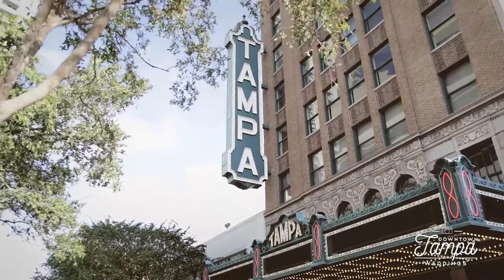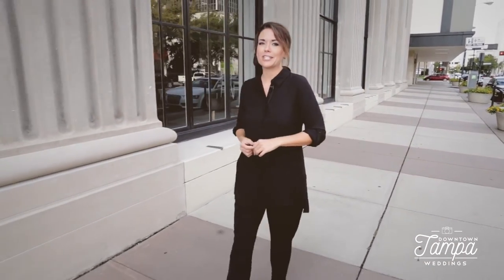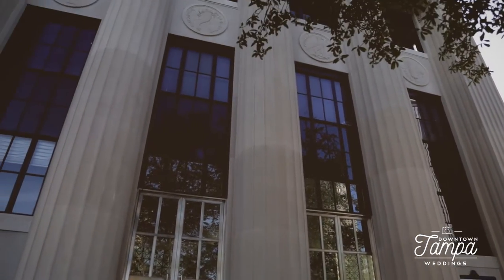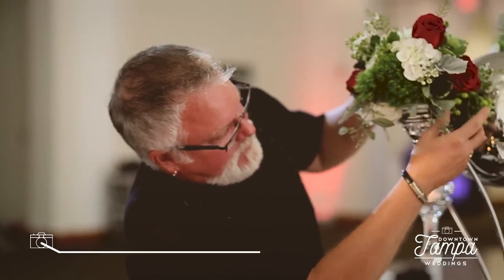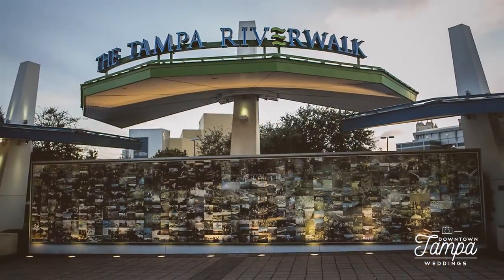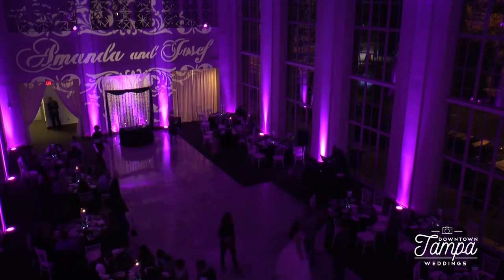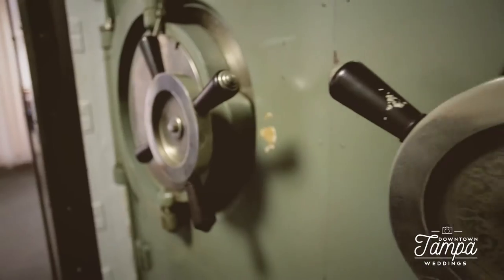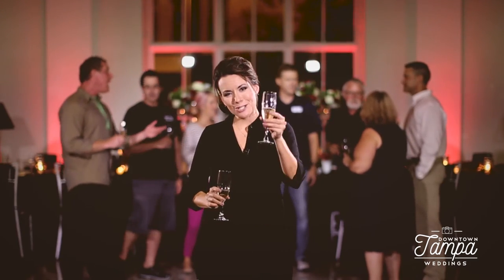DOWNTOWN TAMPA WEDDINGS | The Vault Wedding Venue Video Tour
Downtown Tampa Weddings is a wedding website that helps couples find their perfect wedding venue. for more ideas to help you with your wedding planning!

This video takes you on a tour of one of the most incredible venues in Downtown Tampa, The Vault. You can learn more about weddings at The Vault

"Behind us is Tampa Theatre and in front of us is some of our favorite restaurants. One block over is Le Meridien hotel and Sacred Heart Church. And conveniently located right in the heart of it all, The Vault. In 1887, Franklin Street was the main street of Downtown Tampa. It was the first street to have electric lighting and paved roads. Today, it’s thriving as a resurgence of residents return to the downtown area. And while downtown is doing its modern makeover, one of Tampa’s newest event venues, The Vault, is showing that history can be just as glamourous. The Vault was really a bank. In 1923 it was built as the Exchange National Bank.  And in Downtown Tampa, right here on Franklin Street in between Twiggs and Zack, it was the financial hub.It was not only a place for people to keep their money and their possessions safe, but it was just celebrated as this grand, enormous, energetic space.So in the late 1990’s, this whole building - the whole block of buildings - was up for sale. And it was a huge restoration project for someone to take on. And rumors were that it was just going to be torn down and made into a parking lot. So the Wilson Company, thankfully, in 1999, purchased this whole building and went through the full restoration project. It was amazing to just see, slowly, all of, you know, the modernization that had happened in the 50’s and the 60’s and all that just slowly stripped away, and what came out of it was just this incredible marble floor, the ceilings restored, and it’s such a treasure for Downtown Tampa. As a floral designer with a degree in interior design, when I walked into this building, the architecture was wonderful.  Everything from traditional to modern design. And you can really take your event, wedding, into any direction. Walking up outside, I noticed that it was very unique cause it’s an old bank. But when I came inside, I really liked the way that it was a blank canvas. The best thing that I love about this place is that it’s right here in the middle of downtown. You’ve got the Tampa Theatre right next door, the Performing Arts Center, the river, Riverwalk, it’s just a beautiful location in a thriving city and I just love it. Actually when I came here to show my client for the first event, the first impression I got when I walked in was how wonderful the staff was to work with. They were so friendly and warm and inviting.  And then just walking in, I mean, her eyes just lit up. And from then I’ve just been kind of hooked on the place. My favorite feature really are the windows. And the ceilings are 35 feet tall. And so when you have floor to ceiling windows up to that grand ceiling, it’s incredible. And so in the daytime you get this amazing light, and then at night not only does the space become transformed, but then you have this urban atmosphere that really is this incredible combination because it’s a classic venue - it’s grand - but it’s also sophisticated and urban. And depending if you want to have the shades up then you get to see all of the urban landscape and the lighting in the background. So it’s really neat to be able to play with that. The space’s 6000 square feet can entertain up to 300 guests for cocktail receptions and 200 for seated dinners.  It’s adjacent Pocket Park serves as a beautiful and convenient outdoor space for cocktail hours or other events.  But one of the coolest hidden features is the historic walk-in vault tucked away in the back of the venue. This is the original walk-in vault of Exchange National Bank. And when those doors are sealed, this entire room is air tight. So when the bank was first designed, they included a vault ventilator just in case someone accidentally locked themselves in.  The Vault ventilator would allow people to breathe until the doors were reopened.  The new owners embraced these types of unique, original features, and have even named a drink after it - the Vault Ventilator Cocktail. No matter the look of the event - whether it be wedding, corporate, or otherwise - the Vault’s impressive style and convenient proximity to hotels, restaurants and churches, makes it fantastic venue in Downtown Tampa.  For more information about The Vault, go to downtowntampaweddings.com.  And from all of us at Stehlik Foto and Downtown Tampa Weddings, we wish you all the very best for your wedding. Cheers!"